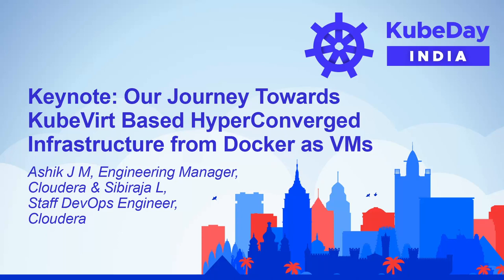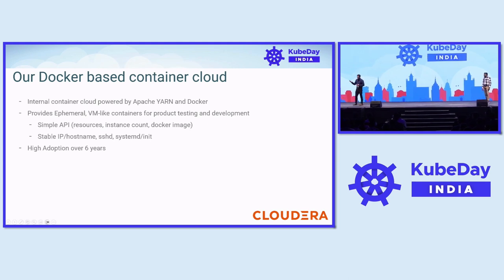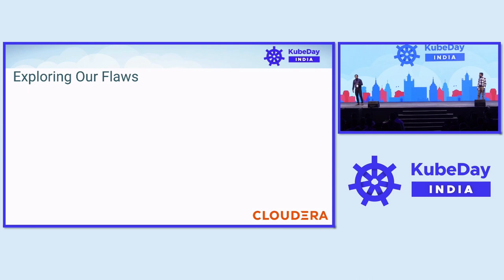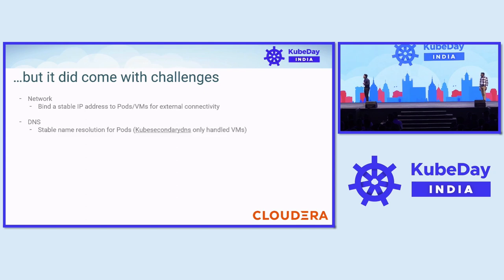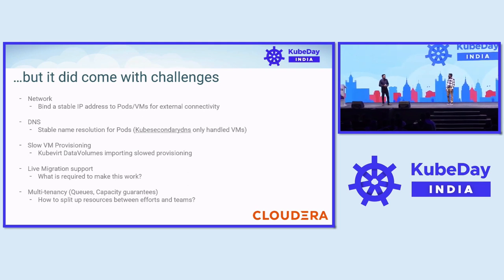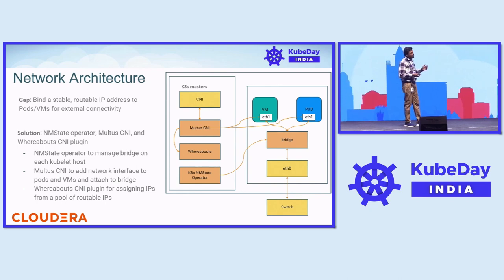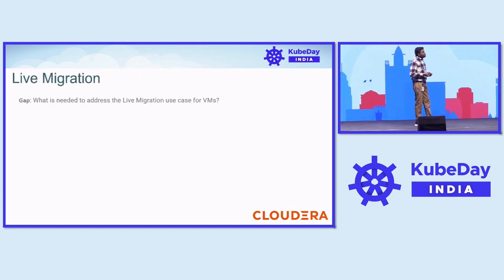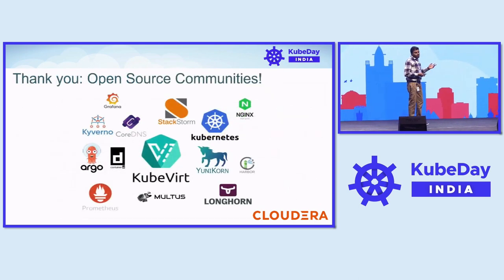Keynote: Our Journey Towards KubeVirt Based HyperConverged Infrastructure... Ashik J M & Sibiraja L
Keynote: Our Journey Towards KubeVirt Based HyperConverged Infrastructure from Docker as VMs - Ashik J M, Engineering Manager, Cloudera & Sibiraja L, Staff DevOps Engineer, Cloudera

In this session, you will learn why and how we migrated our workloads from docker based internal cloud to KubeVirt. At any given time, we have ~8k containers consuming ~200TB of memory over 700+ baremetals. KubeVirt enables us to unify our multi-form factor infrastructure (VMs and Containers) workloads and provide all the K8s features. However, we had to overcome many challenges and address gaps. This session will discuss the HCO setup and running VMs at scale and highlight the challenges we had trying to run both pods and VMs. E.g., setting up external connectivity for both VMs and Pods? How do we assign IP addresses dynamically? We will also explain how we used controllers in Kubernetes to automate DNS management, leveraged certain features in the Longhorn storage to provide persistent root volume to VMs, and how this paved the way for the Live Migration feature. Also, quota management using Apache YuniKorn, workflow management using Stackstorm, and Observability will be discussed.